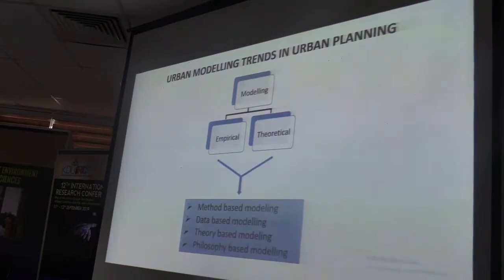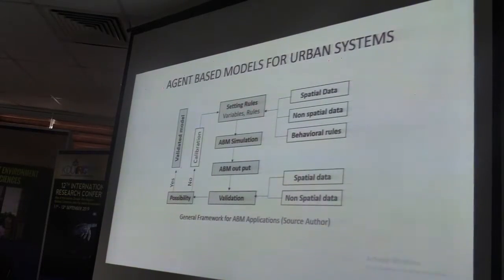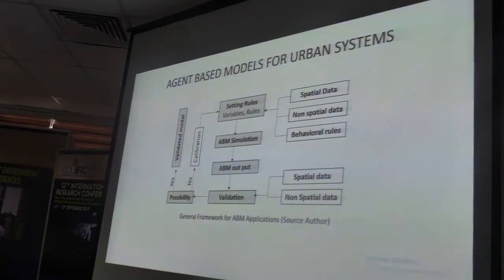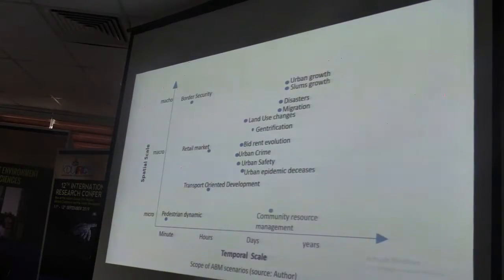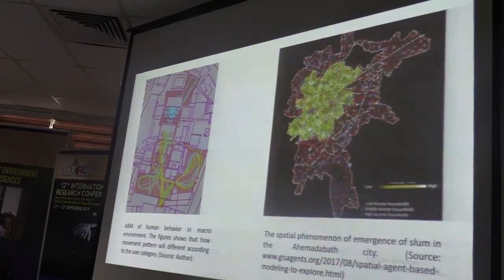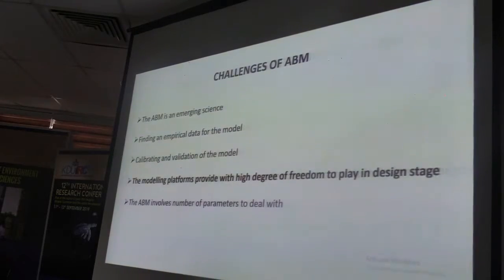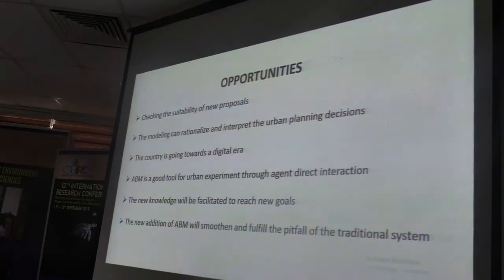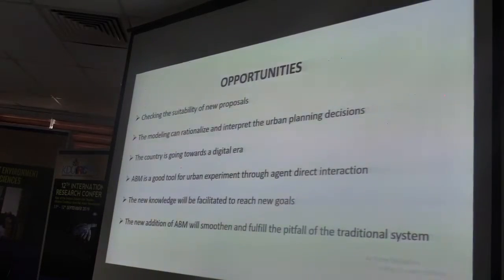The Role of Agent Based Modelling for Fulfilling Pitfalls of Urban Planning Process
The Role of Agent Based Modelling for Fulfilling Pitfalls of Urban Planning Process: Challenges and Opportunities in
the Context of Sri Lanka
R Gamage, N Lakmali and PV Gonovese
General Sir John Kotelawala Defence University
IRC 2019